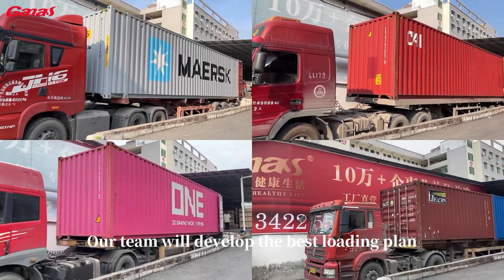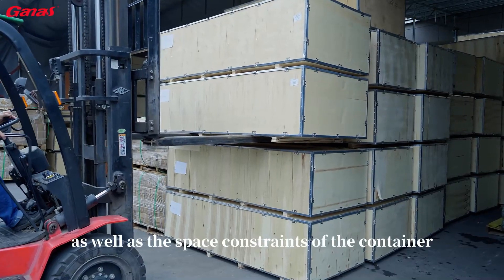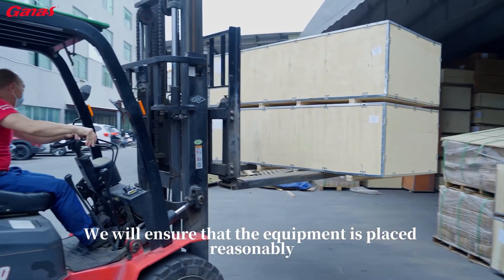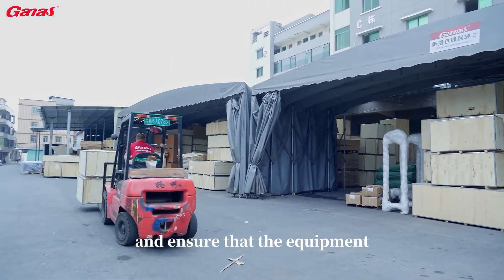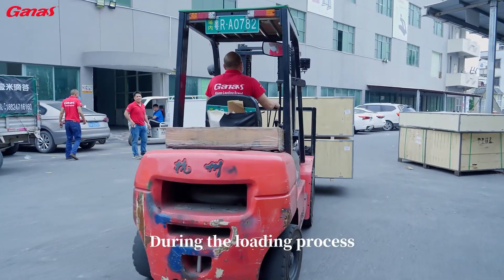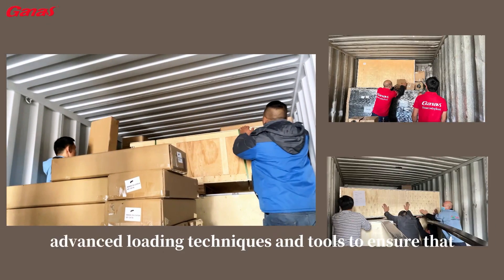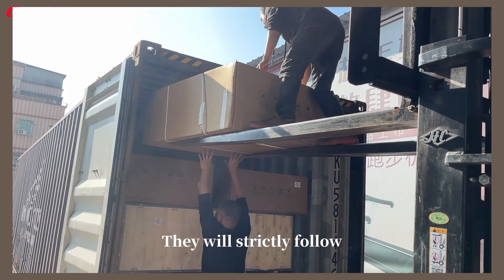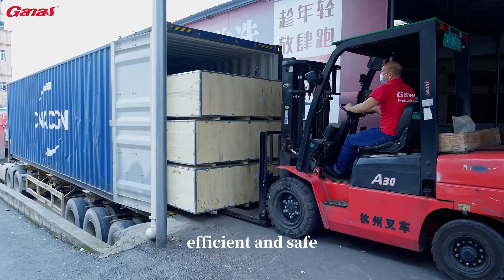How to maximize the use of container space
Our team will develop the best loading plan based on the quantity and size of your equipment as well as the space constraints of the container.We will ensure that the equipment is placed reasonably maximize the use of container space
and ensure that the equipment is not damaged during transportation.During the loading process our professionals will use the most advanced loading techniques and tools to ensure that each piece of equipment is securely secured and loaded into the container.They will strictly follow operating procedures to ensure that the loading process is efficient and safe and achieves the best transportation results.